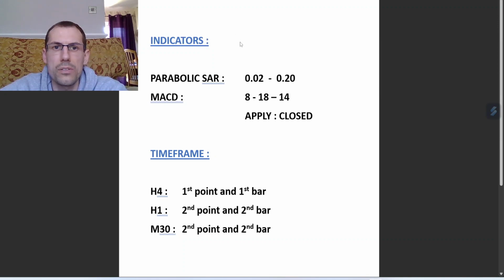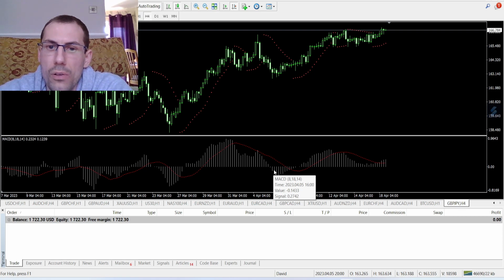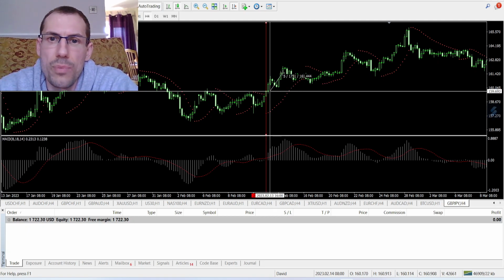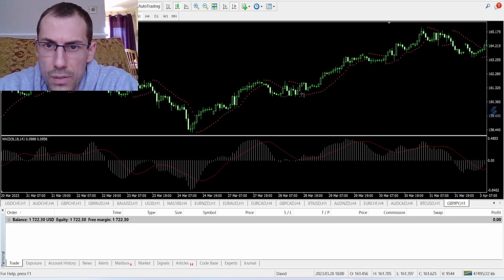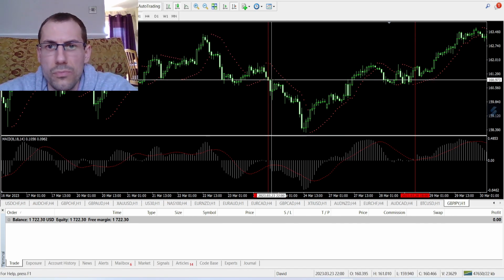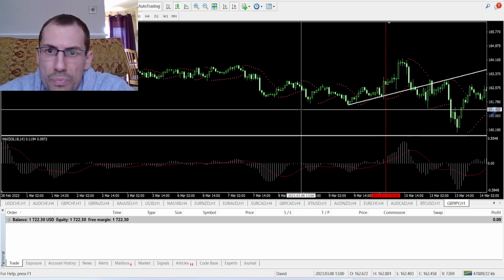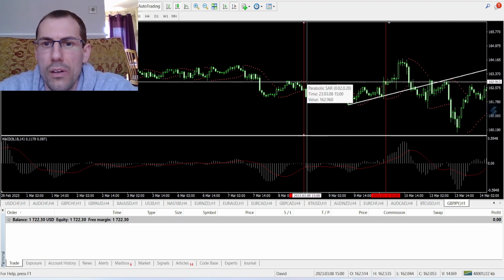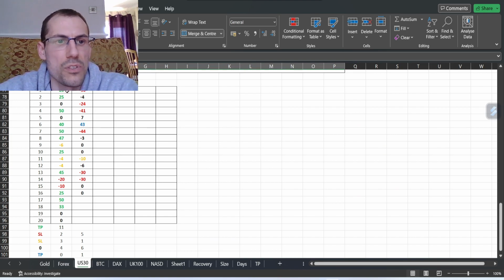PROFITABLE PROPFIRM FOREX TRADING STRATEGY REVEALED with BACKTEST ( 7 Win - 0 Loss )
I show you this trading strategy what I learnt from a propfirm.
10 -12 years ago I attended a propfirm challenge and the company shown me a few trading strategies. I have found my notes and I will share with you.
I will make a few videos about them. This is the first one.

Trading in foreign exchange (“Forex”) on margins entails high risk and is not suitable for all investors. Past performance is not an indication of future results. In this case, as well, the high degree of leverage can act both against you and for you. Before you decide to invest in foreign exchange, you should carefully assess your investment objectives, experience, financial possibilities and willingness to take risks. There is a possibility that you will lose your initial investment partially or completely. Therefore, you should not invest any funds that you cannot afford to lose .This video is for entertainment pusposes only.